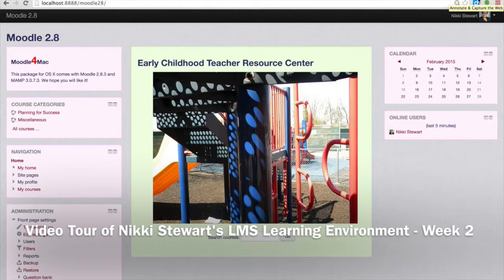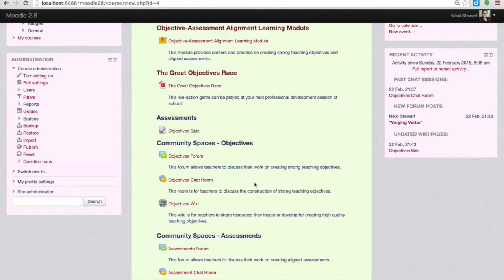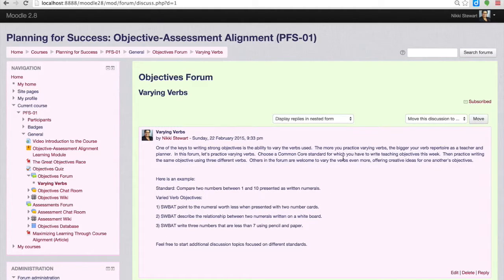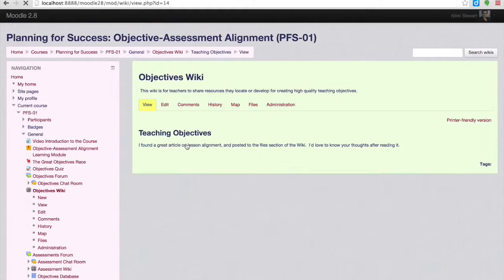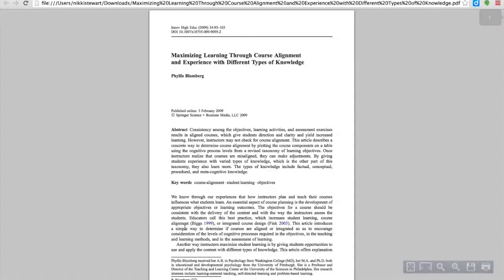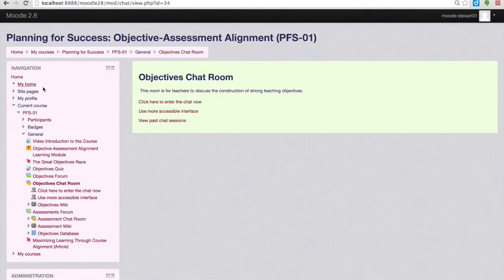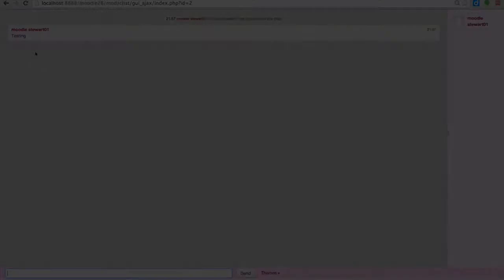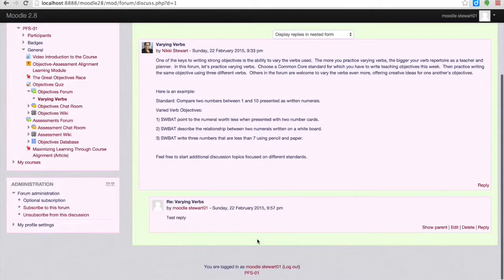Video Tour of LMS 2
This video is about Video Tour of LMS 2